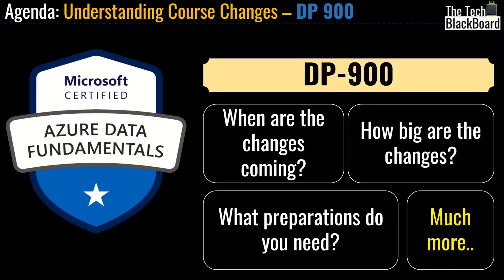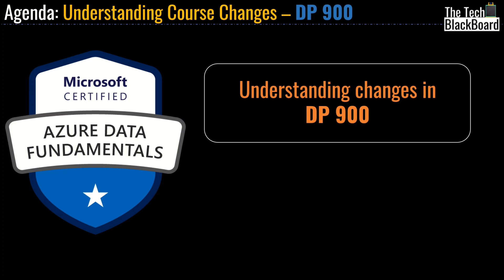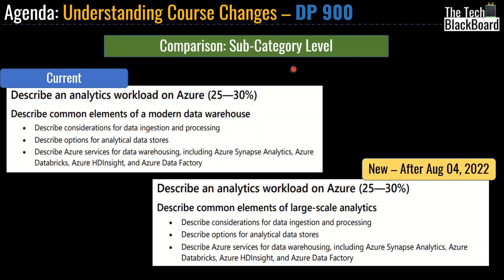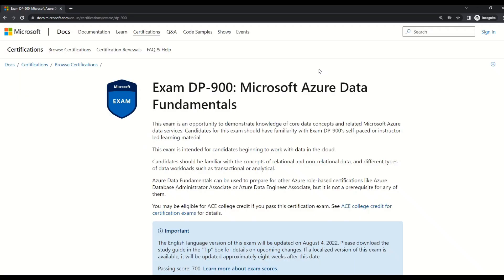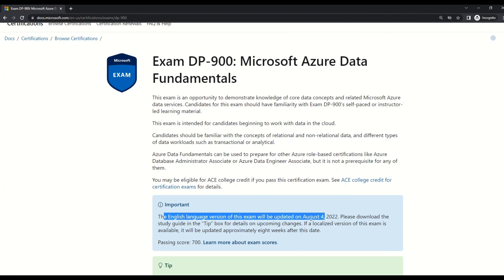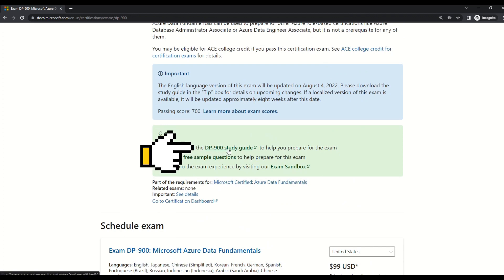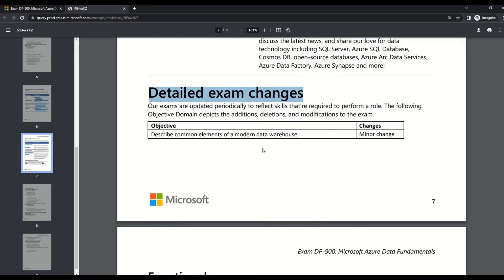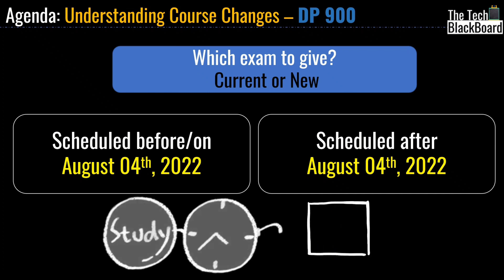DP 900: Course changed by Microsoft | What to do now? | Everything you need to know!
Microsoft has announced changes in DP 900 (Microsoft Azure Data Fundamentals) certification. These changes are coming on 04th August 2022.

Are you aware of these changes?

This video will help you understand this and will help you make decision what to do if you exam is already scheduled. A very important video for anyone who is pursuing DP 900.